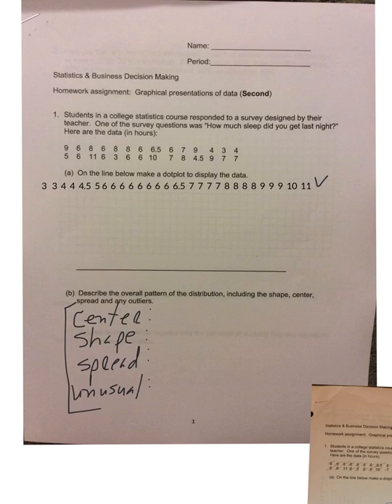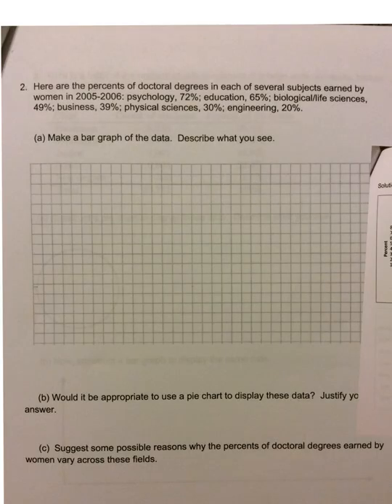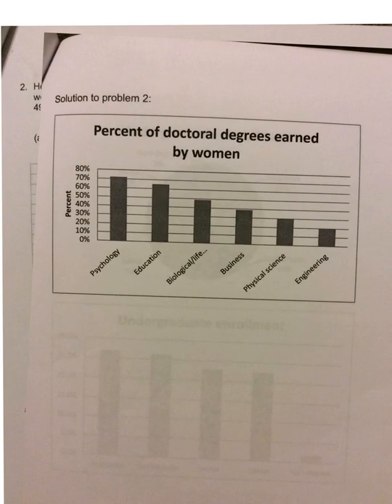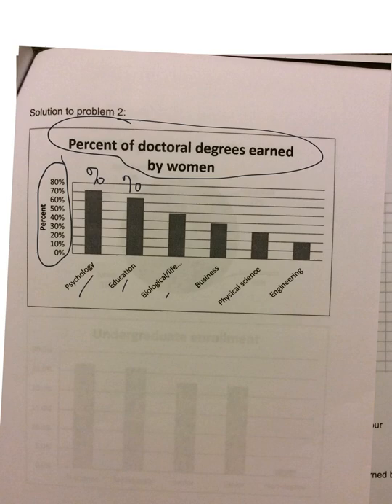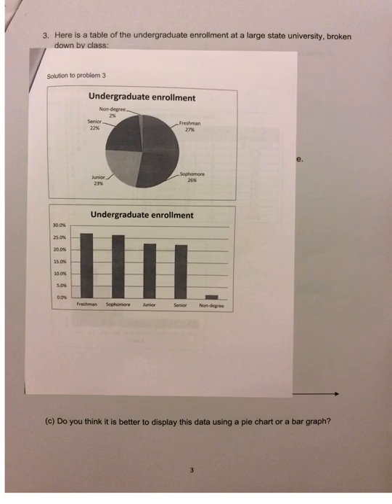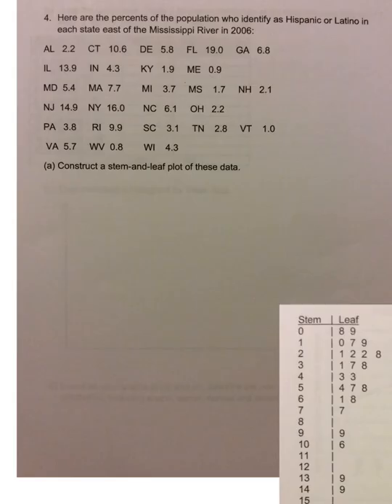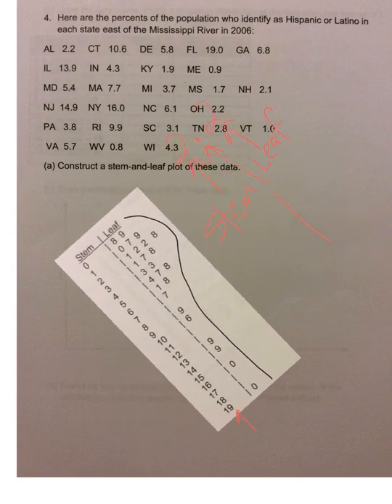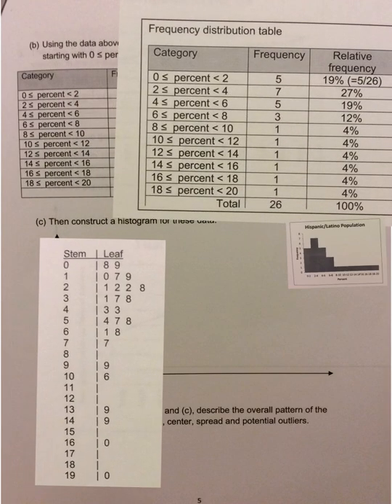Homework #2 Graphical presentations of data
Dot plot
Bar graph
Pie chart
Stem and leaf
Relative frequency histogram
Line graph